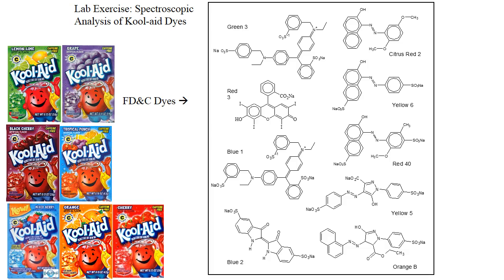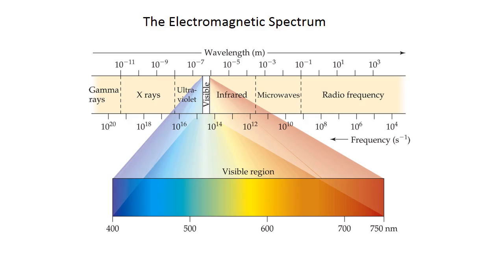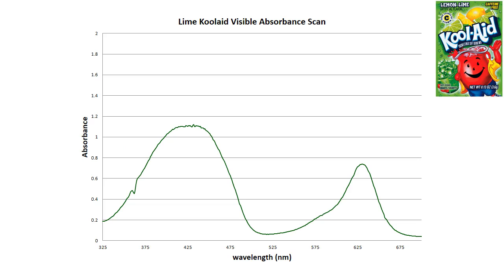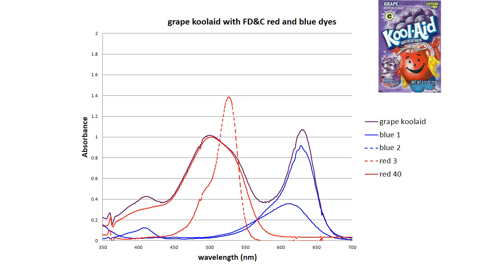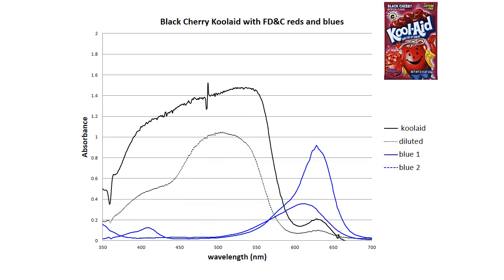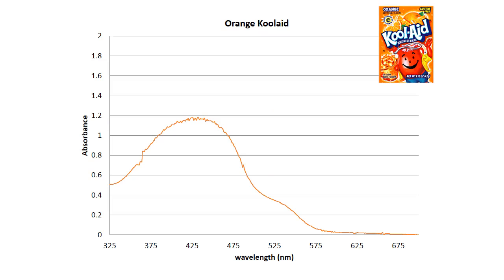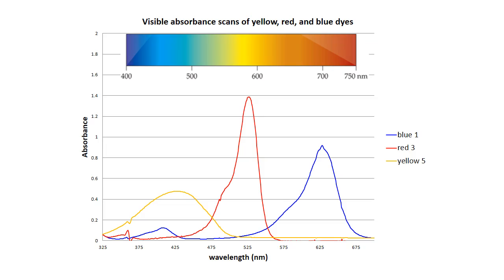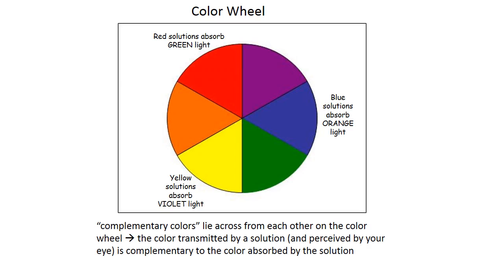12 kool aid lab 1 1